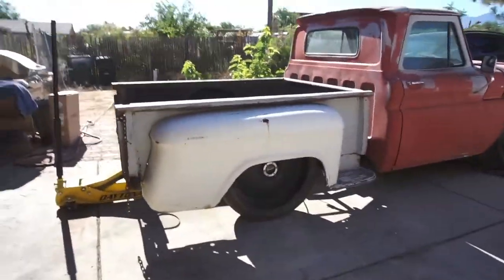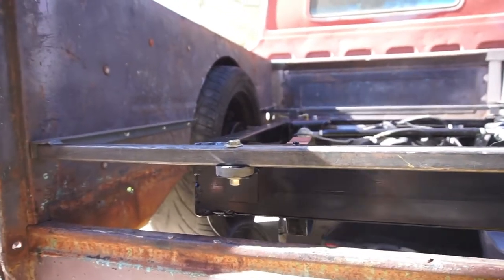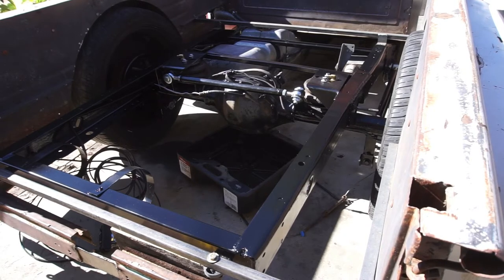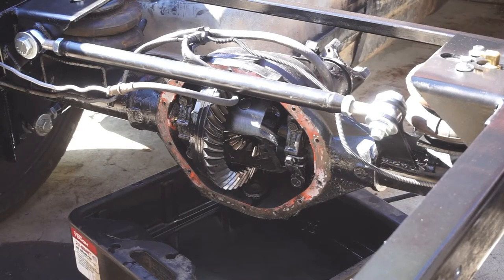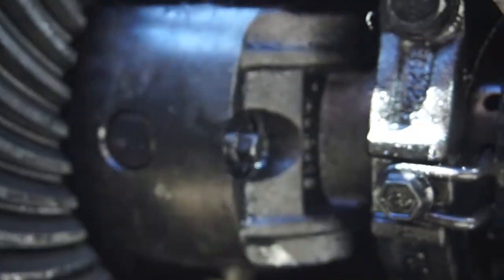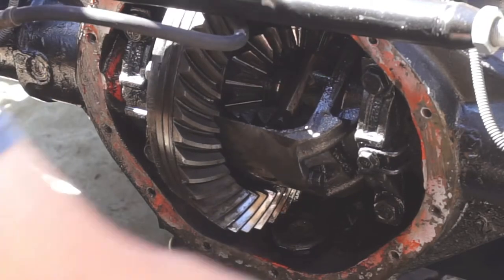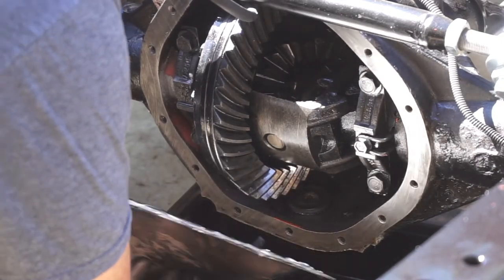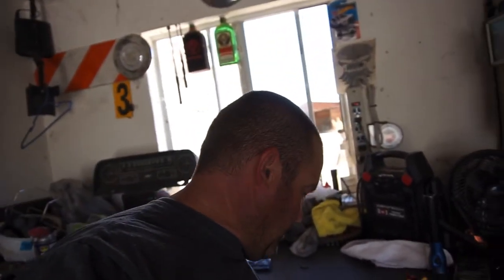Love ReFixing Others Mess Ups Like Refried Beans Why Do you Have To Redo Everything? PCP Rear Diff.